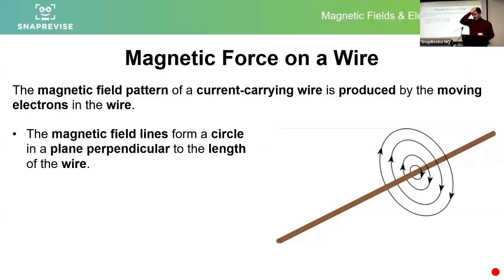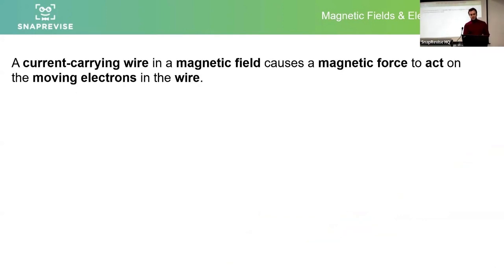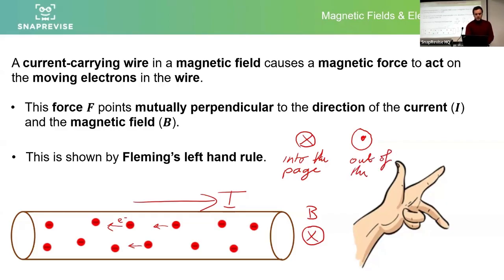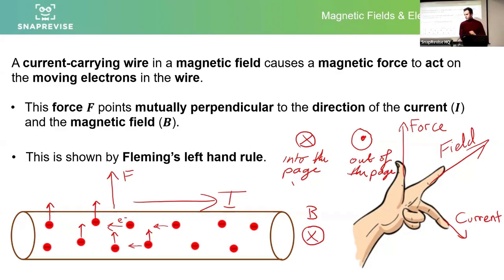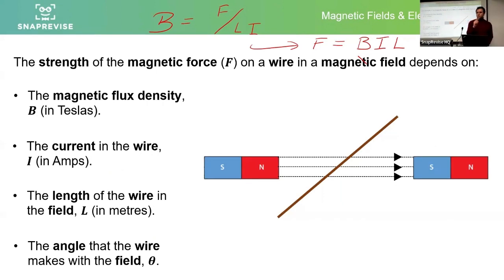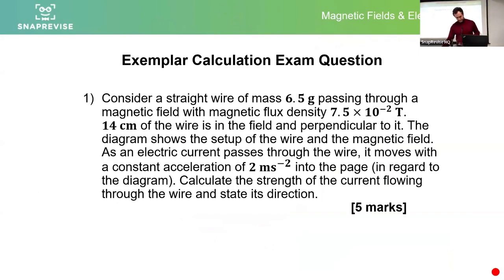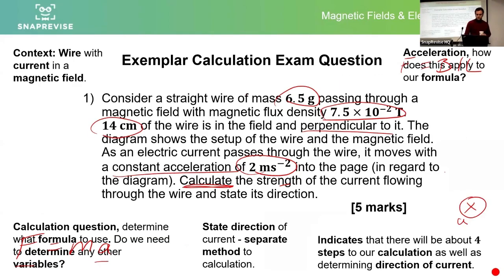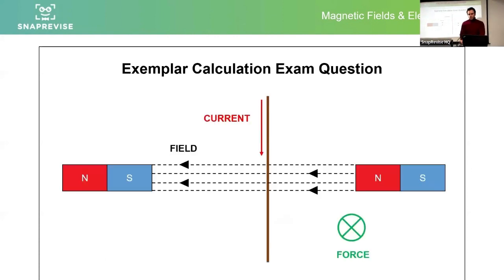Magnetic Force on a Wire | A-Level Physics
An expert summary on Magnetic Force on a Wire for A-Level Physics. Covers everything you need to know for exams.